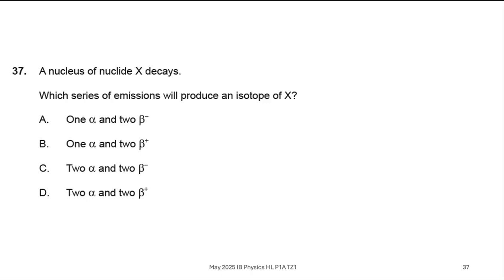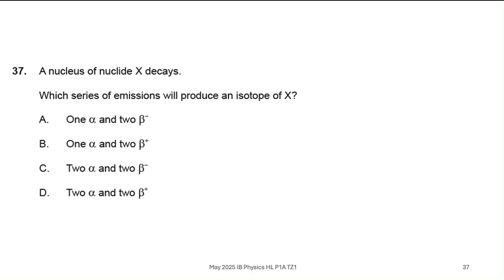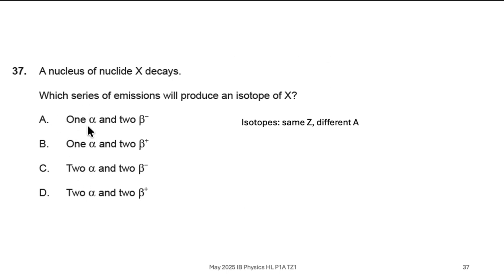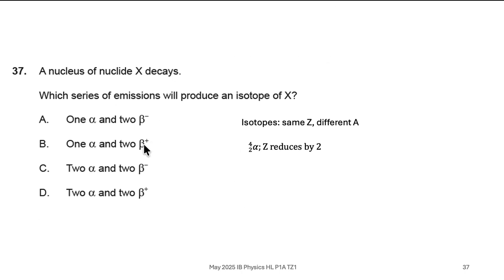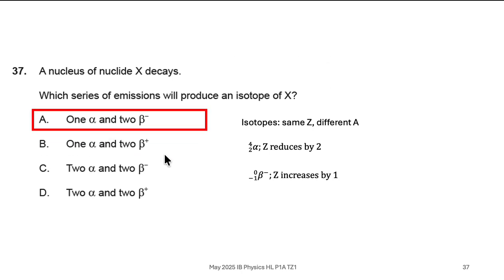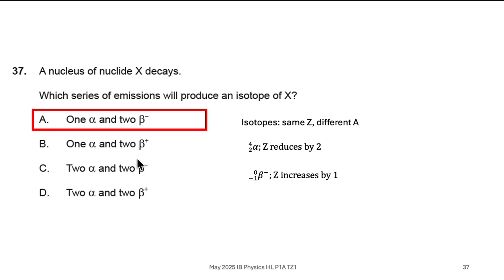May 2025 IB Physics HL P1A TZ1 Q37